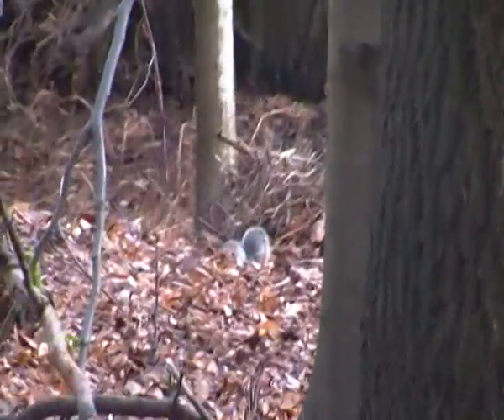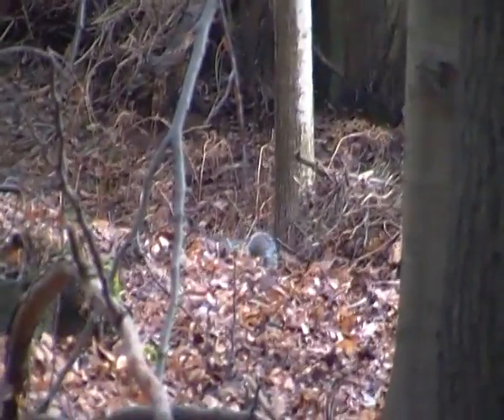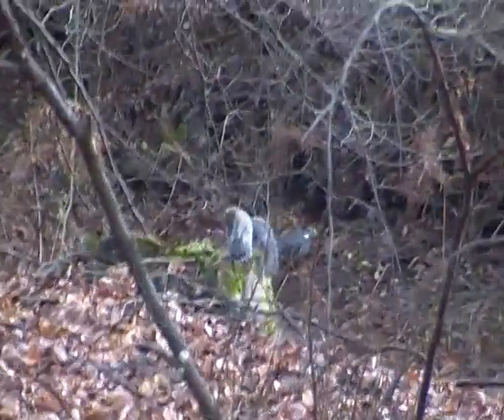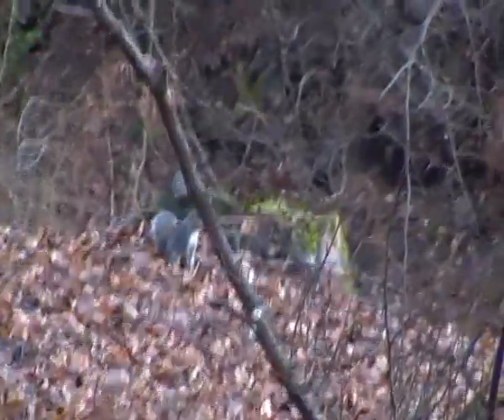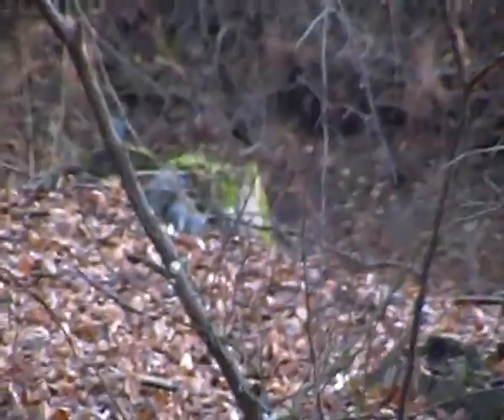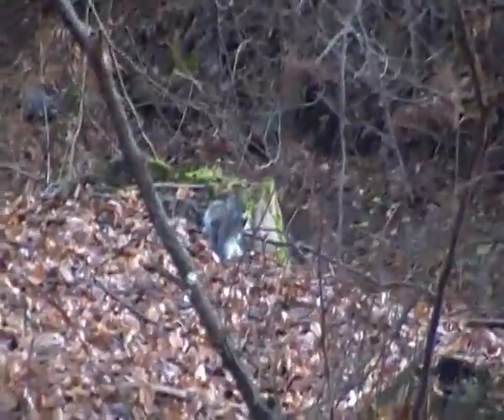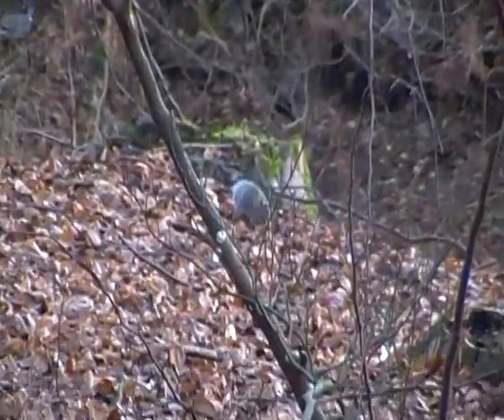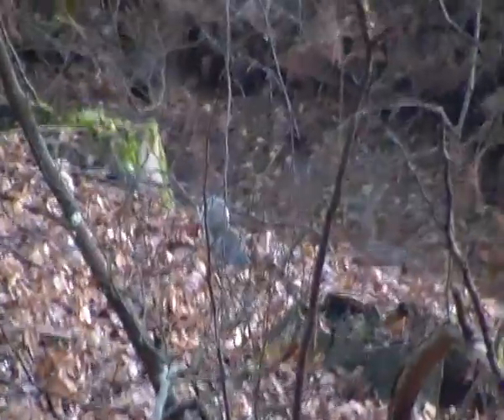A.K.5000 Eastern Grey Squirrel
Hi guys, here's my 2rd video, but also my very first wildlife video on my new channel of the eastern grey squirrel. The eastern grey squirrel is originally from North America and was introduced into Great Britain in 1876 and has been responsible for the decline in populations of the United Kingdom's native red squirrel (Sciurus vulgaris). This squirrel has also been introduced into Ireland, Italy, South Africa and Australia (where it was extirpated by 1973). In Italy the eastern grey squirrel has extended its range into the Alps and Piedmont, and it seems likely that it will now spread throughout much of Europe. The eastern grey squirrel has largely grey fur with touches of russet-brown and white underparts. Unlike the red squirrel, this species never has ear tufts, and the sexes are similar in appearance. They are active during the day; they feed on seeds, nuts, buds, insects, birds eggs and fungi, depending on the time of year, and are well-known for their habit of hoarding food in autumn to see them through the winter months. It is a very adaptable species; the eastern grey squirrel prefers mature broadleaved woodlands with a rich understorey layer. It also occurs in conifer woodlands, urban areas where there are mature trees, as well as gardens and parks.

Other Facts

Kingdom: Animalia
Phylum: Chordata
Class: Mammalia
Order: Rodentia
Family: Sciuridae
Scientific Name: Sciurus carolinesis
Head to Body Length: 23-30 cm
Tail Length: 19-25 cm
Weight: 400-800 g
Gestation Period: Up to 44 days
Number of Young: 1-8
Lifespan: Up to 12.5 years in the wild
Distribution: Originally from Eastern North America; introduced into Great Britain, Ireland, Italy, South Africa
Conservation Status: Least Concern